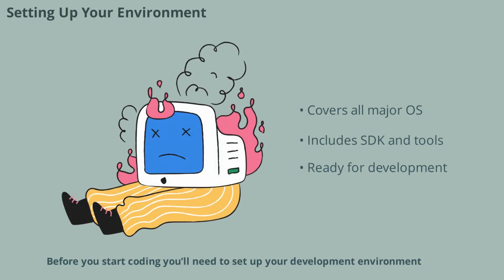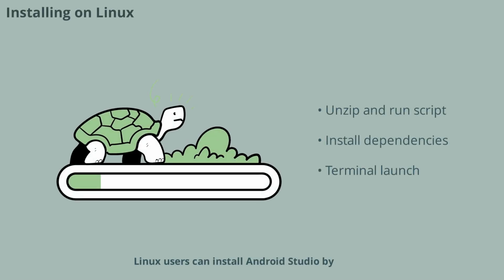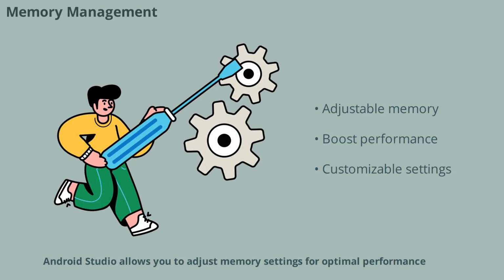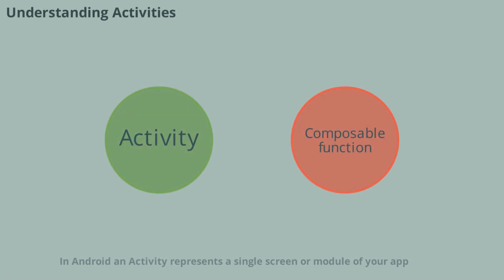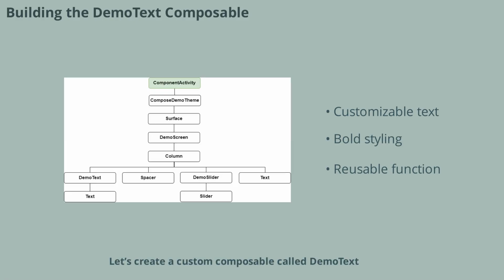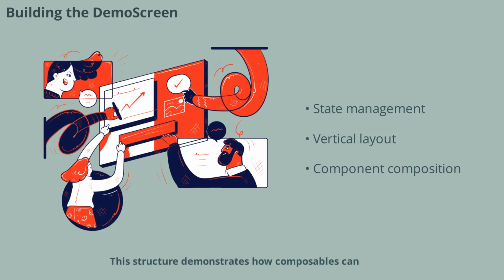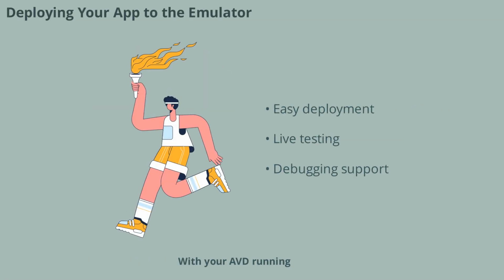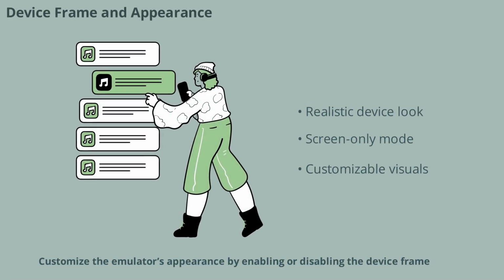Jetpack Compose Essential Preview Explanation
Welcome! In this video, we’ll embark on a journey through Jetpack Compose Essentials. Whether you’re an experienced Kotlin developer or just starting out, this guide will help you master building Android applications using Jetpack Compose, Android Studio, and Kotlin. We’ll begin with the basics, setting up your development environment, and gradually move to advanced topics like custom layouts, state management, and animations. By the end, you’ll have a solid foundation for creating modern, responsive Android apps. Let’s dive in and discover what makes Compose a game-changer for Android UI development.

00:26
Jetpack Compose Essentials is designed for both seasoned Kotlin programmers and those new to the language. If you already know Kotlin, you can focus on the Compose-specific chapters. If you’re just starting out, don’t worry—the book and this video will guide you step by step, from the basics of Kotlin to advanced Compose features. No matter your background, as long as you have basic programming experience and access to a Windows, Mac, or Linux system, you’re ready to begin building Android apps.

00:45
To help you learn by doing, all the source code and Android Studio project files used in this guide are available for download. You’ll find instructions on how to open these projects in Android Studio, so you can follow along and experiment with the examples. This hands-on approach ensures you not only understand the concepts but also gain practical experience building real apps.

01:02
Your learning experience matters. If you encounter any errors, have questions, or want to share feedback, support is just an email away. The book’s authors encourage you to reach out with any issues or suggestions. Additionally, an errata page is maintained to address known issues and provide solutions, ensuring you always have the most accurate information.